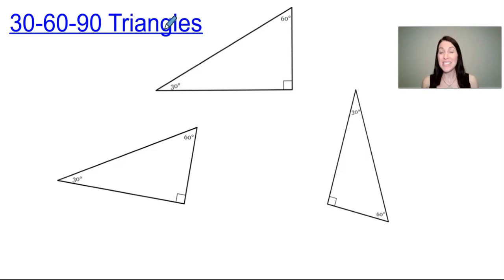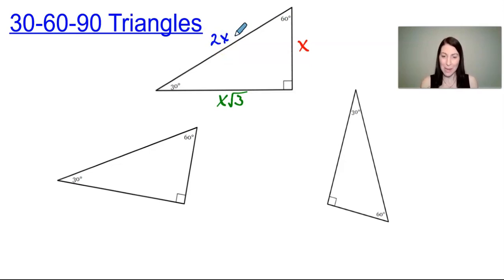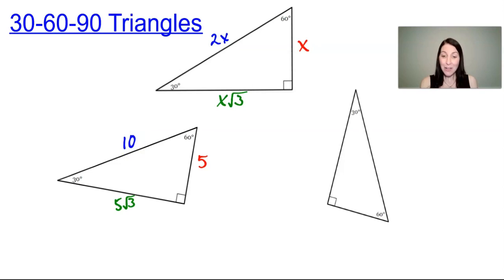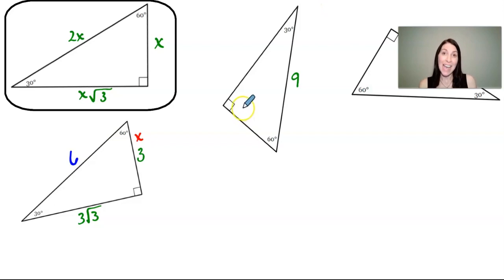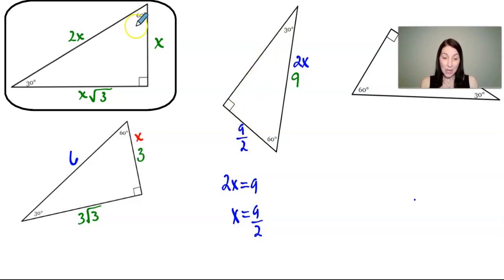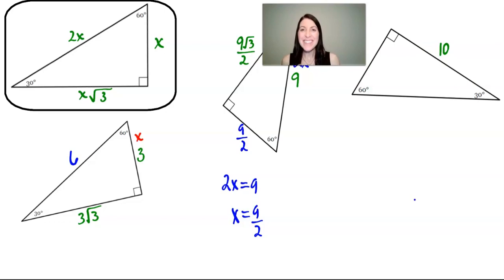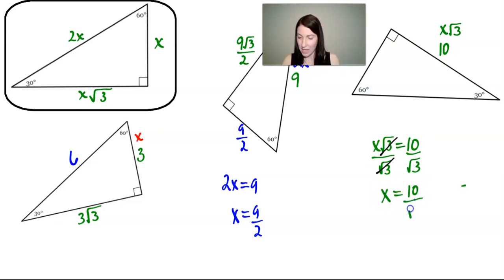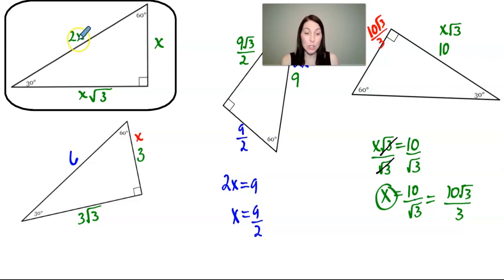30-60-90 Triangles explained with examples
High school math teacher explains 30-60-90 Special Right Triangles!

A 30 60 90 triangle is one of the special right triangles in Geometry.

The leg across from the 30° angle has a length of x.
The leg across from the 60° angle has a length of x square root 3.
The hypotenuse of the 30 60 90 triangle has a length of 2x.

If given the side across from the 30° angle:
-multiply it by square root 3 to find the side across from the 60° angle
-multiply it by 2 to find the hypotenuse

If given the side across from the 60° angle:
-divide it by square root 3 to find the side across from the 30° angle
-multiply the side across from the 30° angle (the side you just found above)  by 2 to find the hypotenuse

If given the hypotenuse:
-divide it by 2 to find the side across from the 30° angle
-multiply the side across from the 30° angle (the side you just found above)  by square root 3 to find the side across from the 60° angle